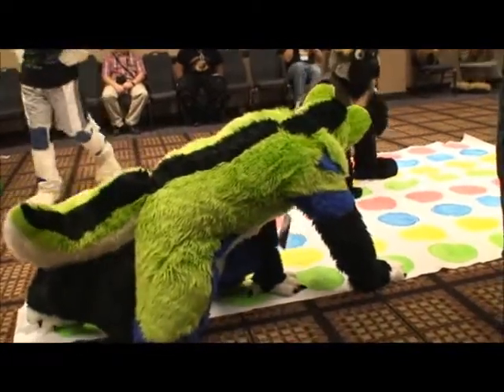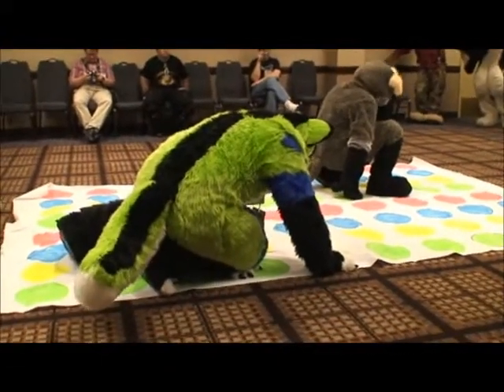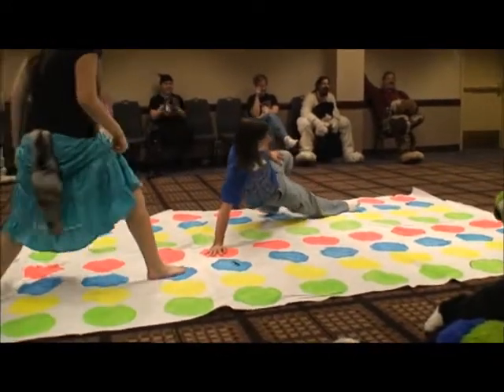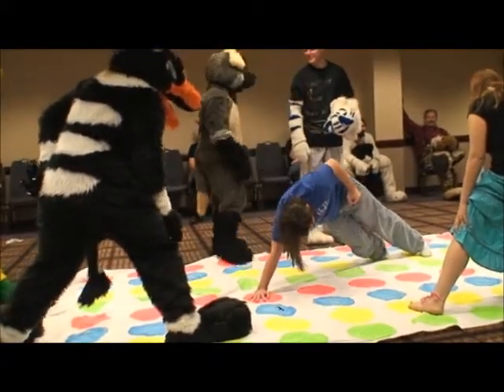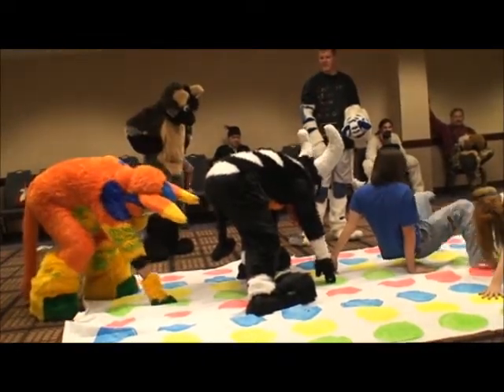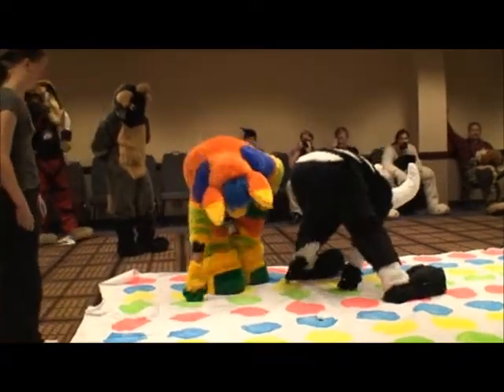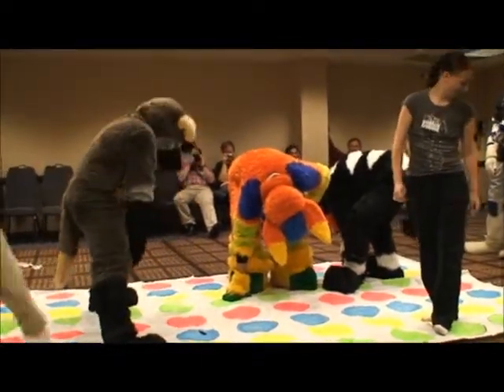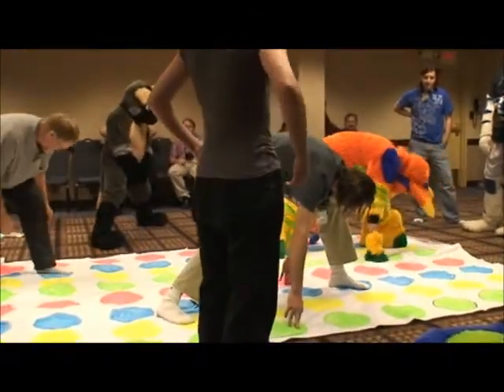Midwest Furfest 21010 Fursuit Olympics - Twister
We played giant twister and had to race to the other side.  I wore out  and didn't quite make it :P Enjoy :D